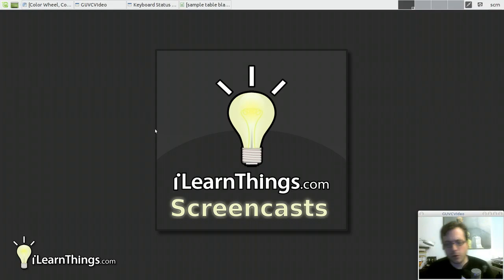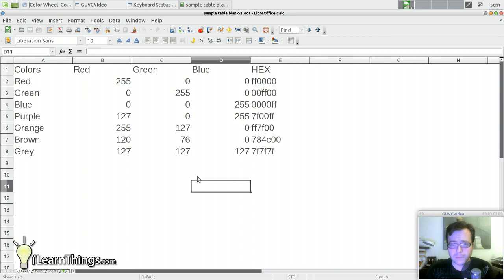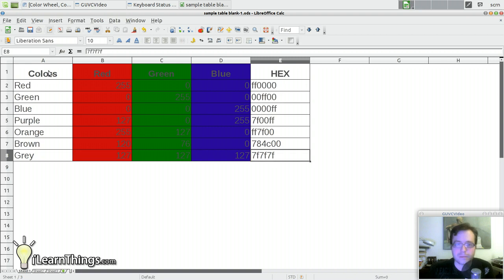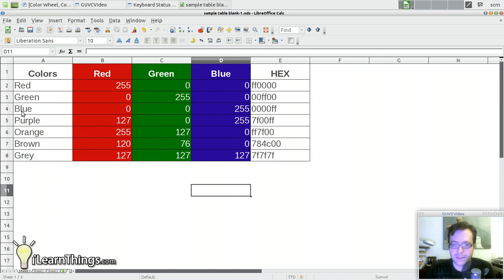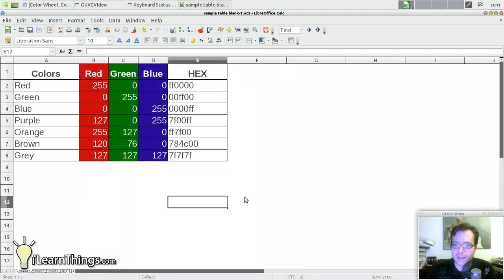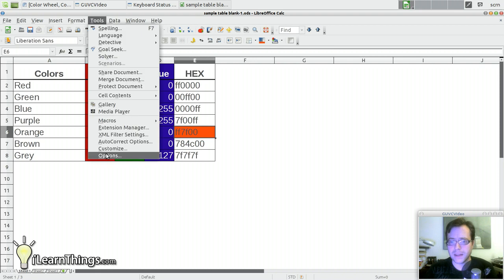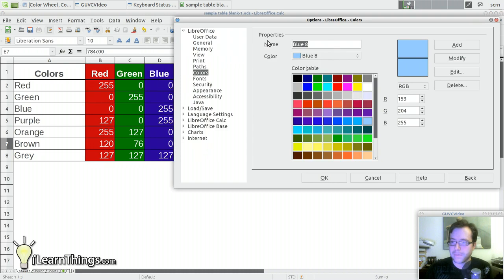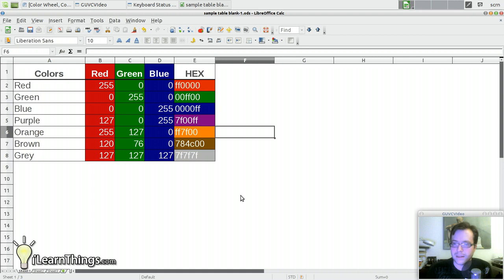Colorful Reports in LibreOffice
In this tutorial we take a look at making your LibreOffice spreadsheets more visually appealing by applying document formatting and color.

With a few simple clicks you can take boring table and make it interesting.  The tools that LibreOffice provide allow you to customize the look of your document, and give you a great deal of flexibility when formatting a page.